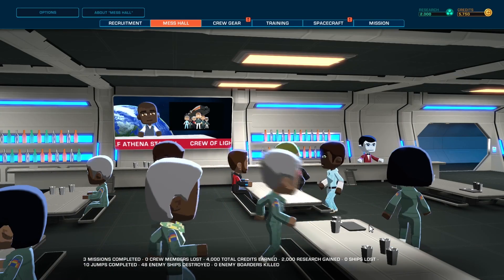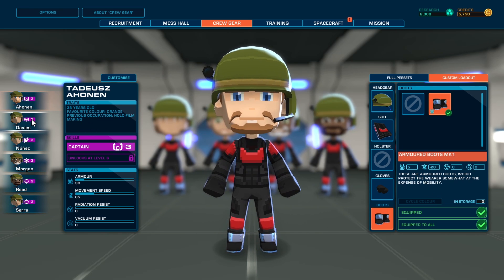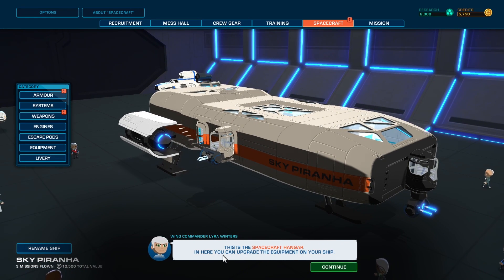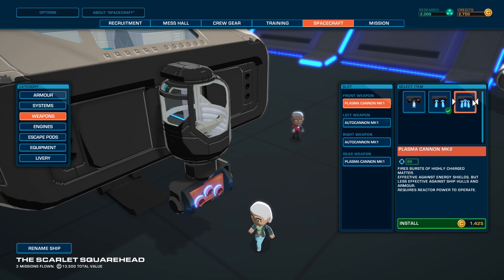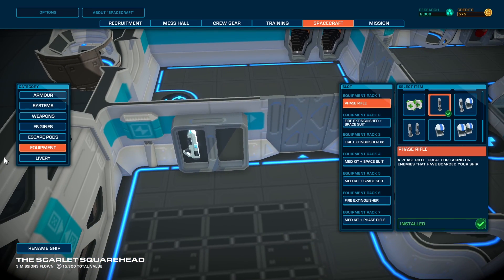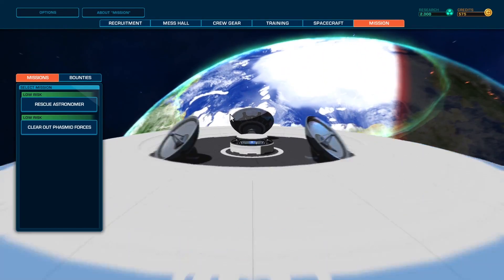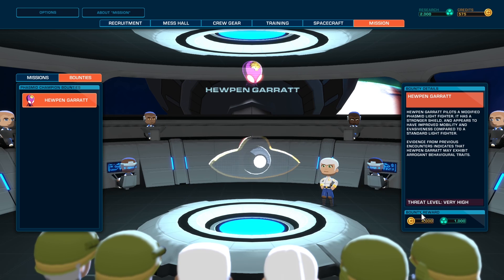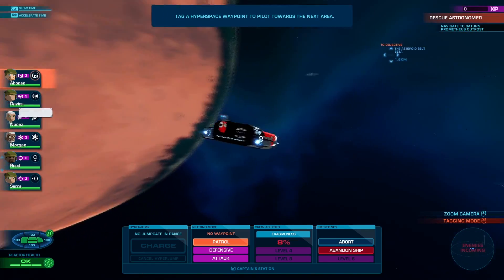Space Crew | Part 2 - A TRAGIC MISSION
Space Crew is the new game we are looking at today with an Overview/Review of what it is and how its gameplay plays. First we will review the need to know basics of Space Crew before jumping into deeper gameplay impressions. Captain's Log, Star Date 2159. This is Space Crew. Its continuing mission: To defend Earth and humankind, to eliminate the extraterrestrial threat and to boldly go where no Crew has gone before in this unique, strategic, space simulation!